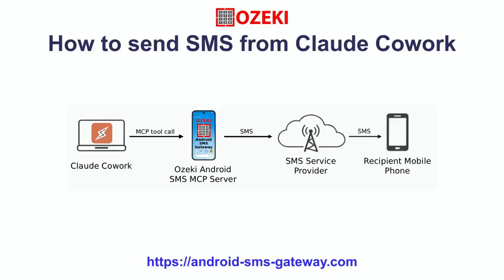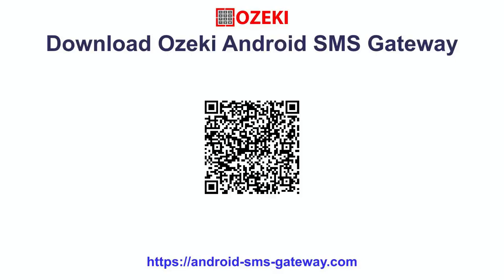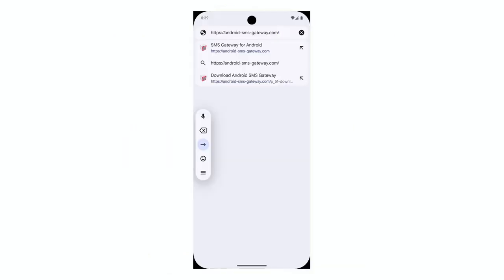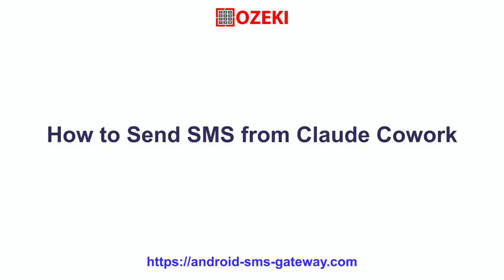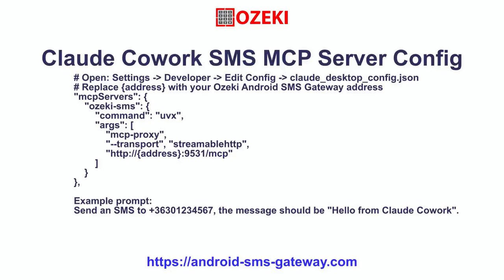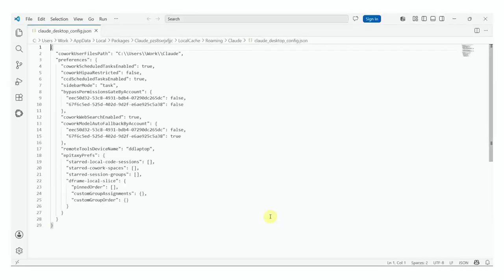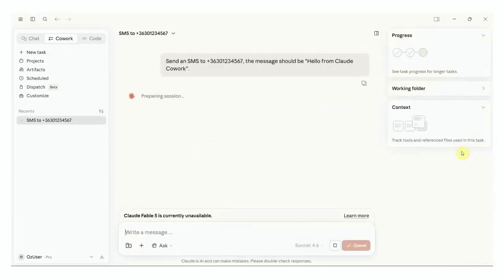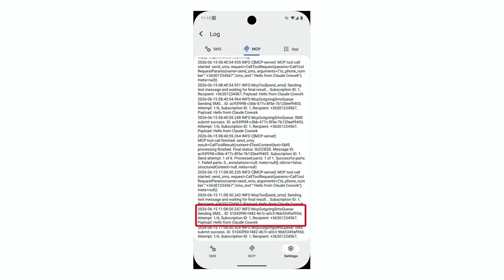How to send SMS from Claude Cowork through your Android mobile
Learn how to Send SMS from Claude Cowork using an Android phone as a local SMS gateway. This complete tutorial shows you step by step how to install the Ozeki Android SMS Gateway, enable the MCP server, and connect it to Claude Cowork so your AI assistant can send text messages with simple prompts.

In this video, you will discover how to transform your Android smartphone into a powerful SMS messaging tool that integrates seamlessly with Claude Cowork. By connecting the Ozeki Android SMS Gateway MCP server to Claude Cowork, you enable your AI assistant to send real SMS messages directly through your phone's mobile network connection. No cloud APIs, no third-party services, just direct SMS sending powered by AI.

You will learn what Claude Cowork is, what an Android SMS MCP Server does, and how to configure everything from scratch. Follow along as we walk through the installation process, MCP server activation, Claude Cowork configuration, and finally test the system by sending a real SMS message.

Timestamps:

0:00 Introduction
0:15 Solution Overview
0:45 What is Claude Cowork
1:10 What is Android SMS MCP Server
1:35 Download Android SMS Gateway
2:00 Install Android SMS Gateway
2:30 Enable MCP Server
3:00 Claude Cowork JSON Config
3:20 Add Config to Claude Cowork
3:45 Send Test SMS
4:10 Check Gateway Logs